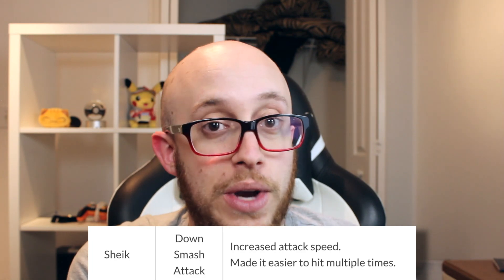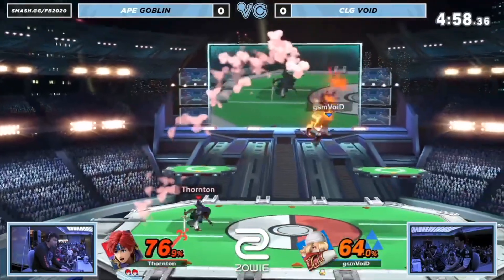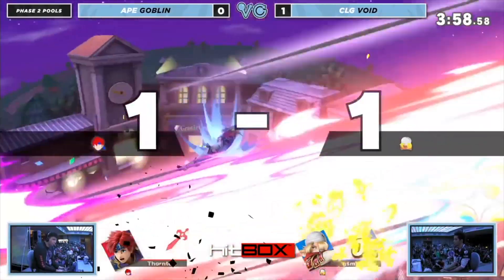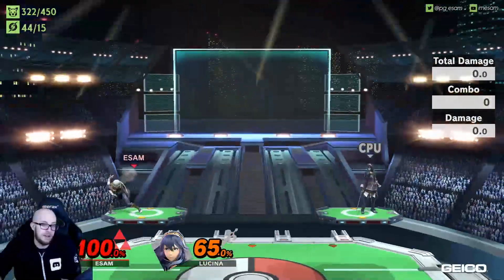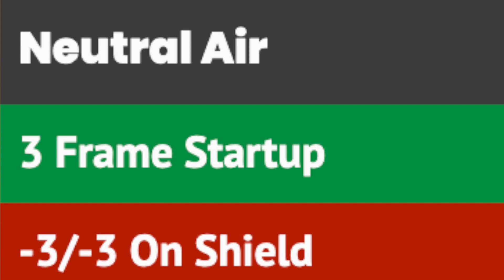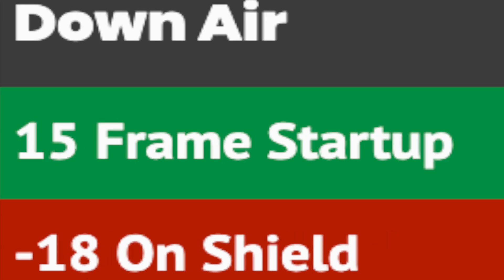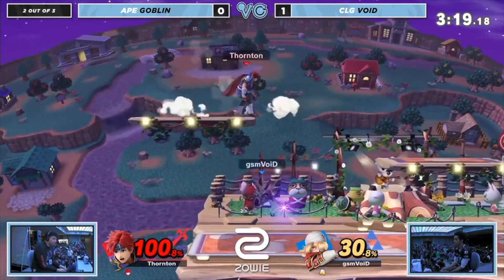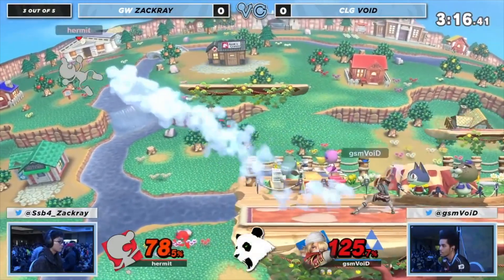7.0 SHEIK IS A THREAT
Ultimate Sheik nice. Sheik real nice. 7.0 helped this character mad hard. Needles, confirms, fluidity of this character now feels better so let's talk about where she is in Ultimate

Does this type of description work? Are you even seeing this? Comment "Sheik is a noodle" if you see this, I'm curious.

Wanna check me out live while I stream? Head to my Twitch channel!

Want sick Panda Global gear to wear at events to show your support?

PANDA!